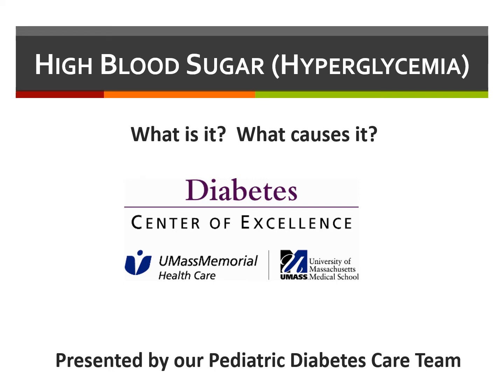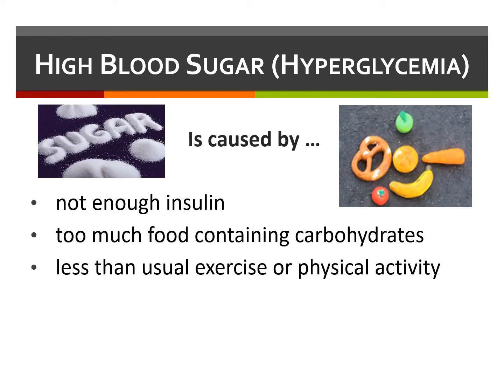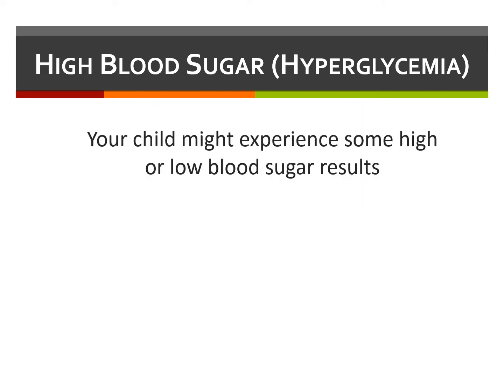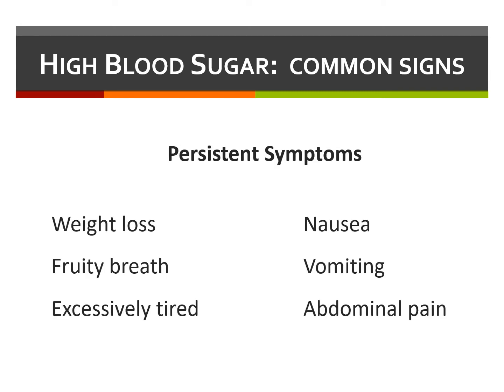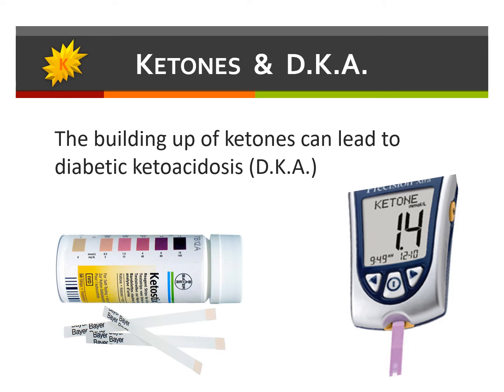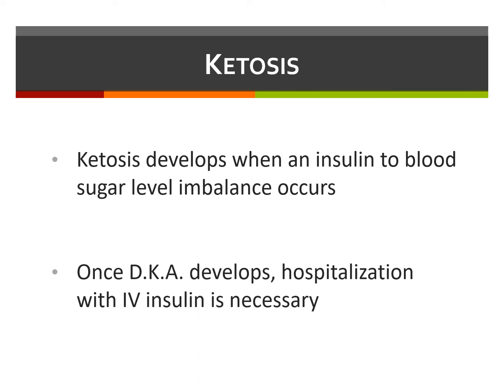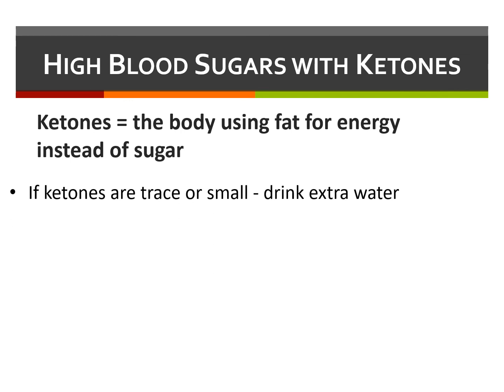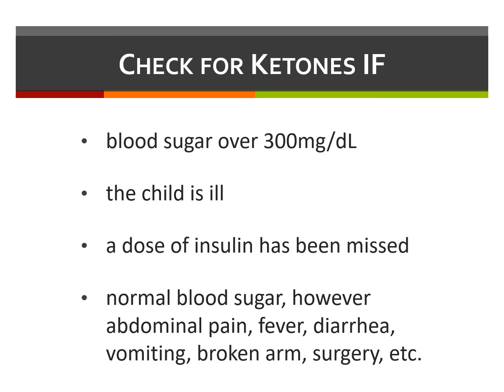High Blood Sugar (Hyperglycemia)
Diabetes Education Videos presented by the UMass Memorial Diabetes Center of Excellence in Worcester, Massachusetts.